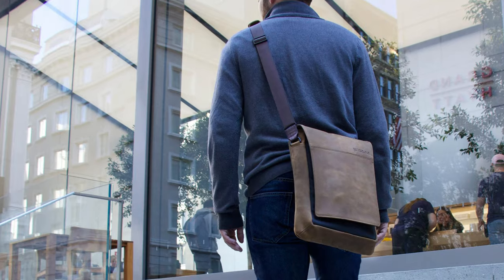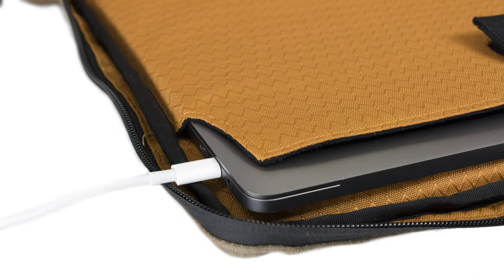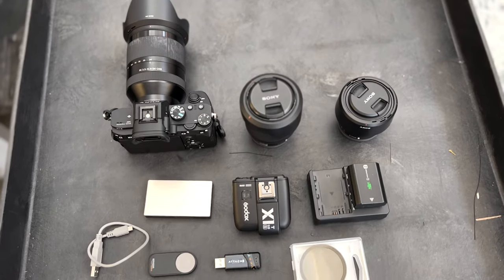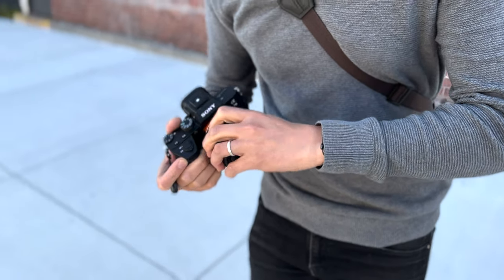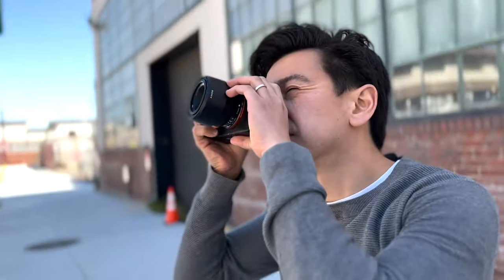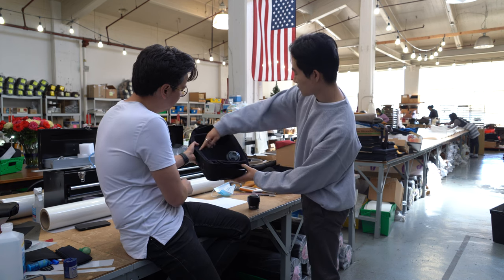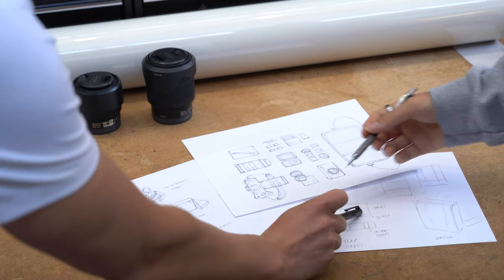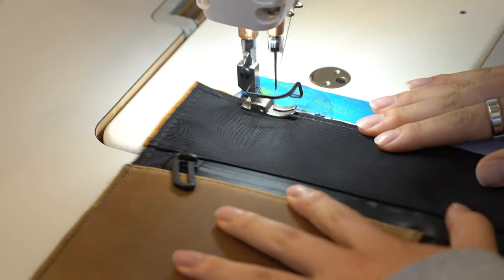Help us Design the Ultimate Camera Bag - WaterField Community Design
HELP US DESIGN THE ULTIMATE CAMERA BAG!

Over the years we’ve received many requests
for a compact, over-the-shoulder bag for
mirrorless cameras.

The time has come and we’d like to hear from you!

We think it's the ideal time to design a hands-free bag to help you remain active, whether you're out running errands, jogging, skiing, hiking, or out exploring your neighborhood.

Your opinion matters to us! Take the survey